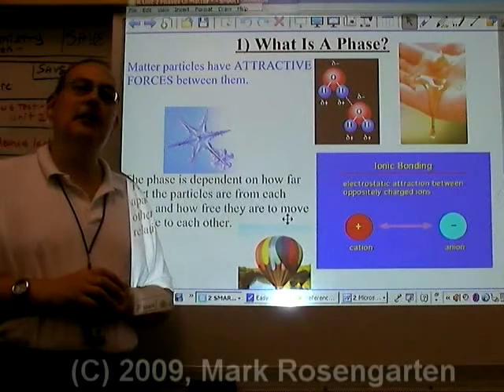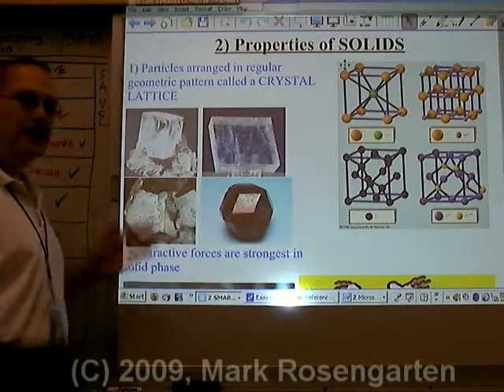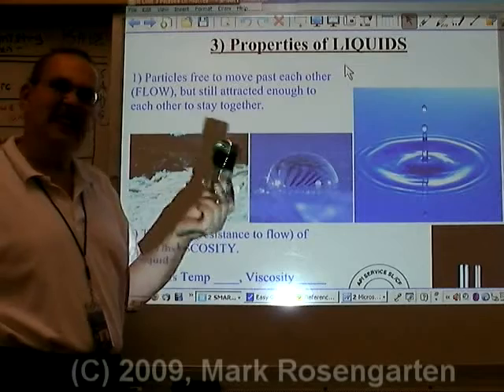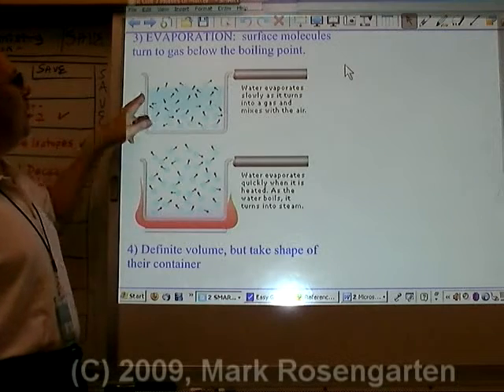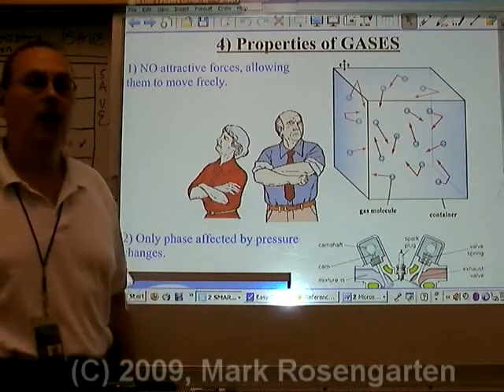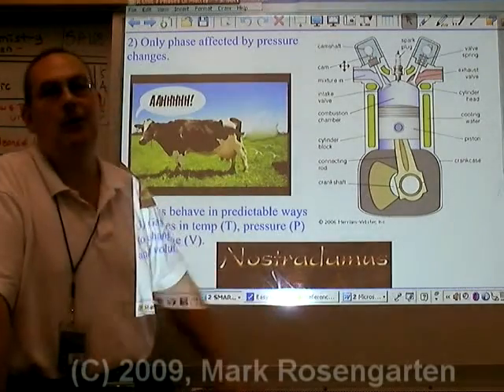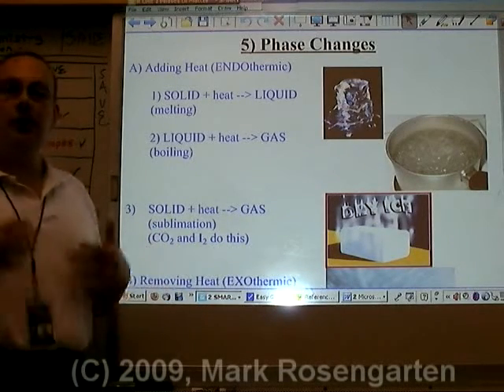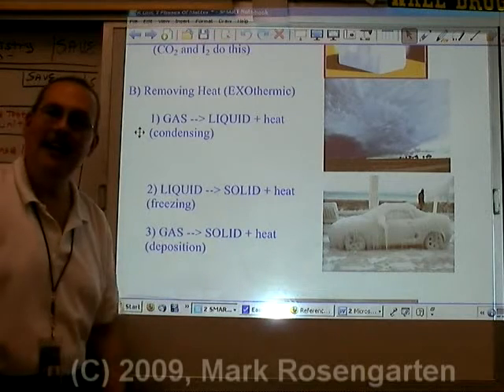Chemistry Tutorial 3.1a: Phases And Phase Change